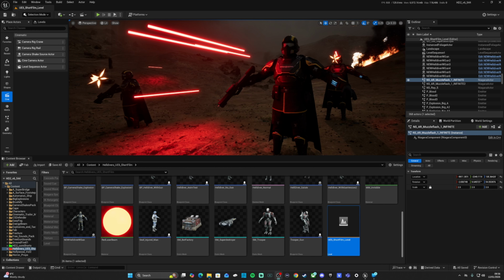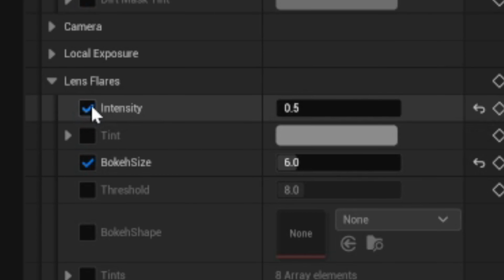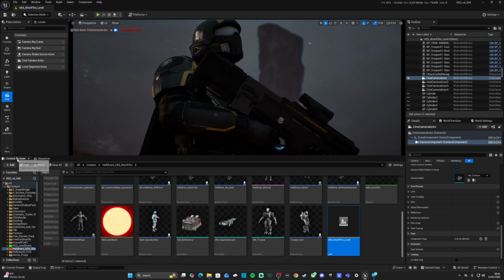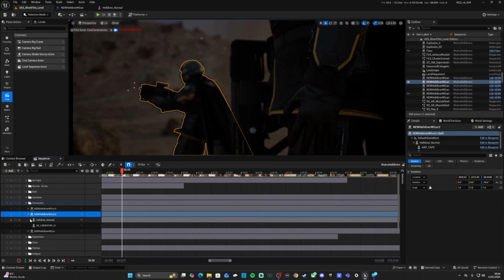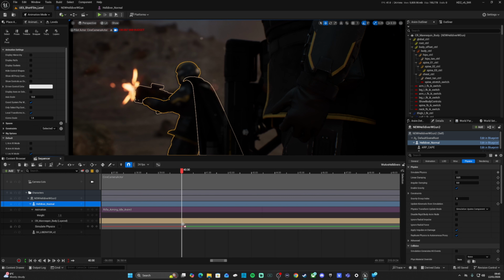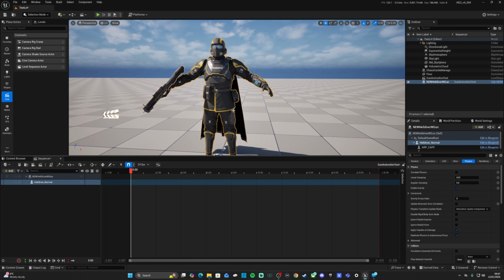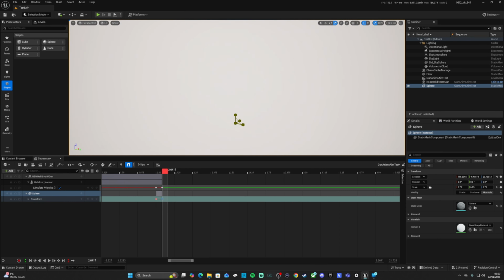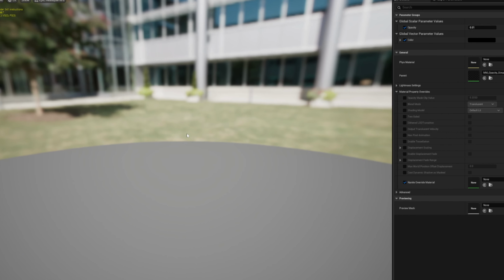Ragdoll Physics And Dirt Masks In Unreal Engine 5!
How To Add Ragdoll And Dirt Masks In Unreal Engine 5 Sequencer

In this video I'm going to show you how to add 2 very useful effects to your Unreal Engine short films! These being Dirty Masks and Ragdoll physics.

Dirt masks help make your camera more realistically react to light and add that dirty grounded effect.

Ragdoll Physics make it easier to animate characters falling over of otherwise because you don't have to animate anything by hand!

Timecode:
Intro 0:00
Dirt Mask 0:37
DM How To Do It 1:29
Ragdoll Physics 3:57
RD How To Do It 5:12
Make Them Fly 7:45
Outro 12:22